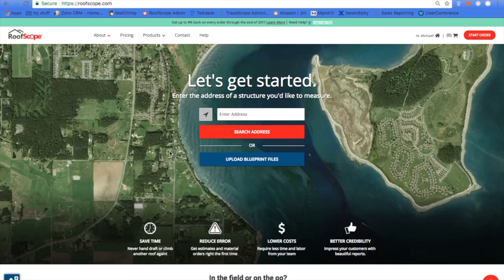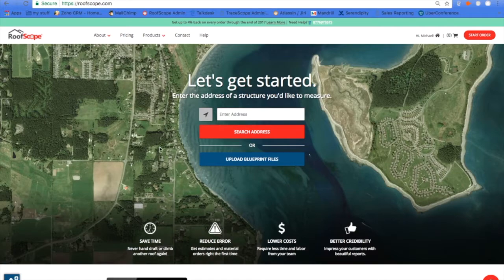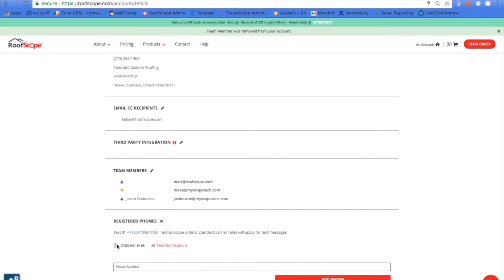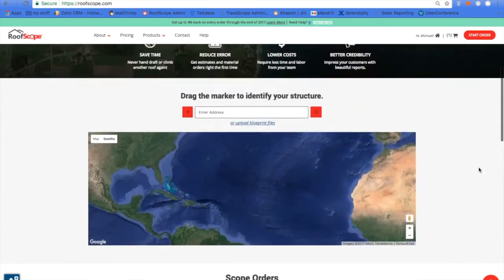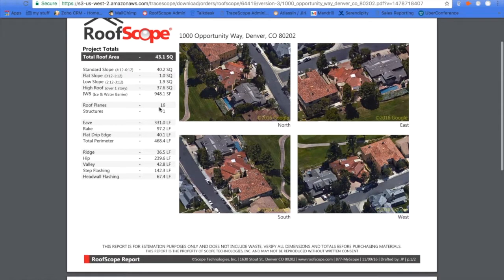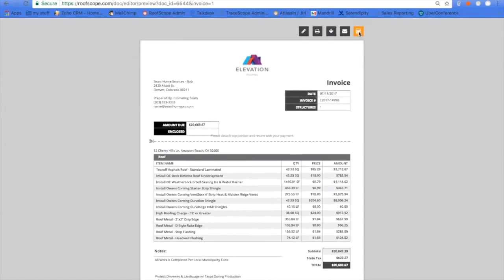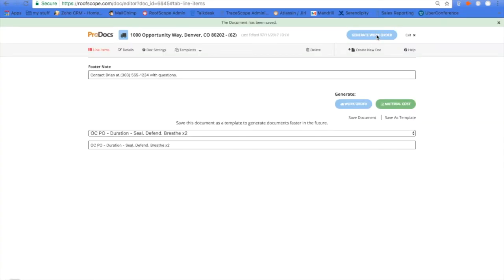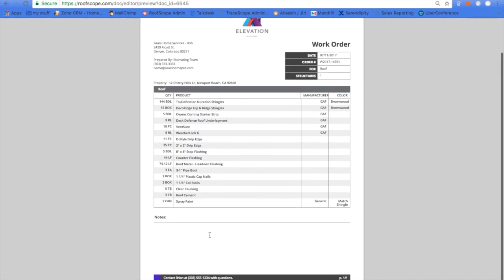How To: Scale Your Business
Scale your business by automating your process, end to end. Estimates, work order and invoices can hog your clock. Join Mike Dee as he shares how to put time back on your clock with RoofScope® and ProDocs.